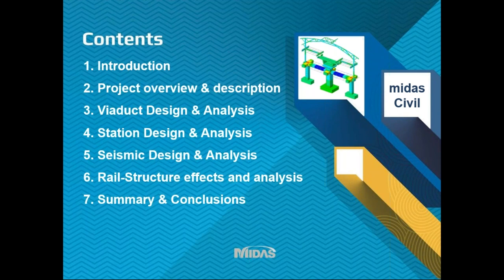PRACTICAL DESIGN OF METRO BRIDGE WITH STATION